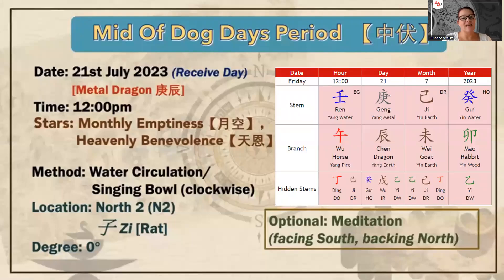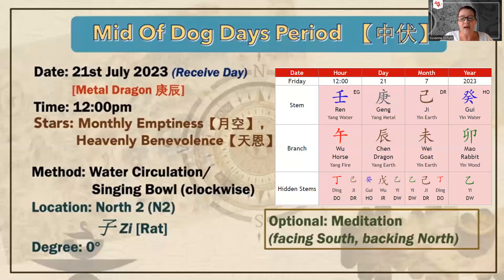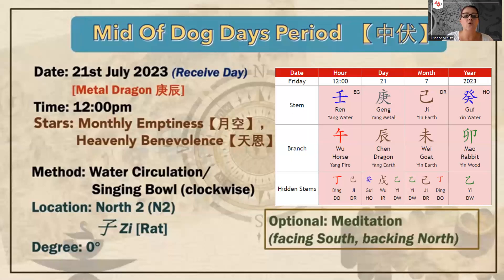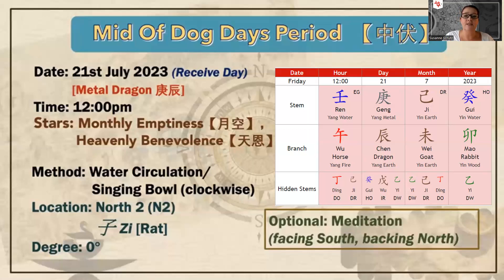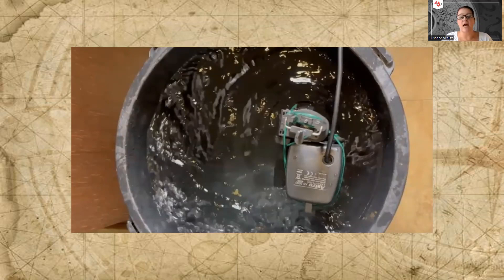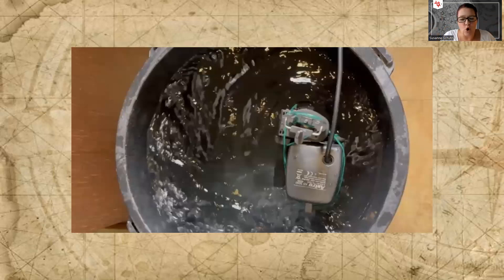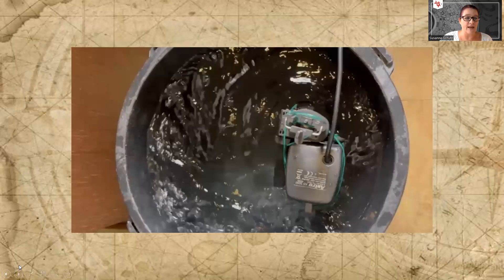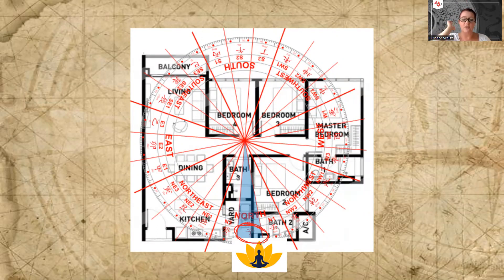Feng Shui Activation to Release Toxic Attachments - 21 July 2023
The Dog Day Period is traditionally used to concentrate on healing activities - physical, mental, emotional and spiritual. July 21, 2023 marks the mid-point of the Dog Day Period. On this day, implement a Feng Shui activation to help you release and let go of toxic attachments and work on your internal Qi flow. This ensures that you are moving into the latter half of the year on a very high vibrational level.